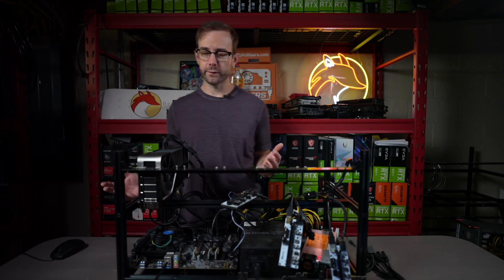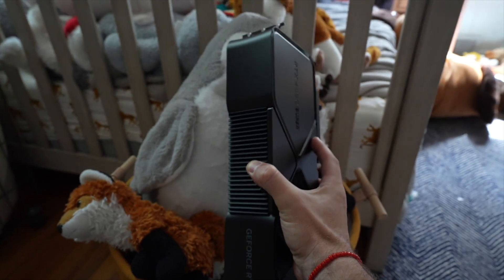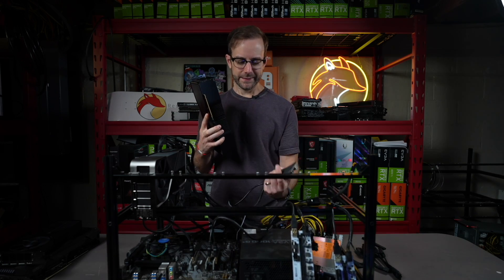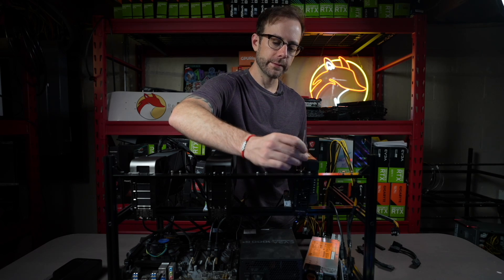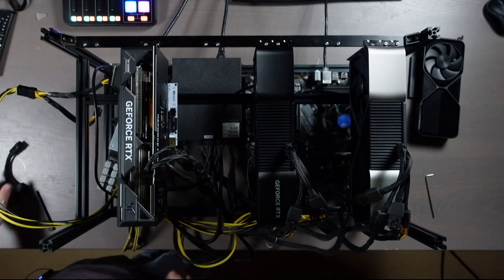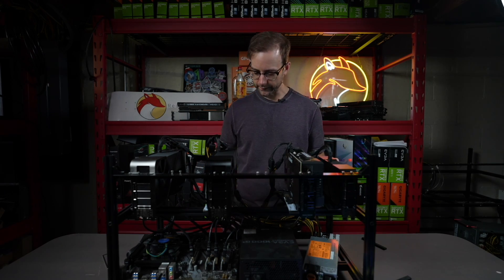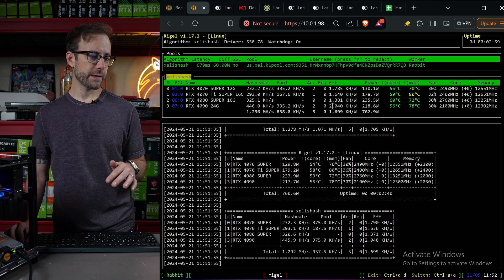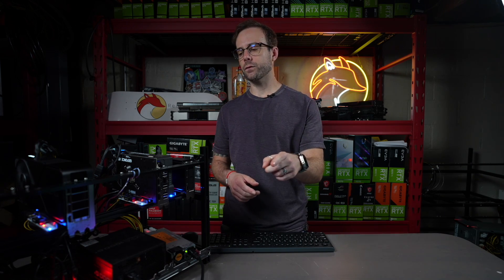Still Building Mining Rigs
In this video I build out a NVIDIA RTX 40 Series Mining Rig for testing. It includes the 4070 Super, 4070 Ti Super, 4080 Super, and 4090. More GPUs coming soon...

Mining Rig Parts I Use:
▶️ PCIe Splitters
▶️ Test Bench

Video Chapters:
00:00 The Search For GPUs
01:46 Building an NVIDIA RTX 40 Series Mining RIg
02:54 RTX 4080 Super for Mining
04:28 RTX 4070 Ti Super for Mining
07:04 RTX 4070 Super for Mining
08:24 Powering Up the 40 Series Test Mining Rig
09:02 RTX 4080 Super Overclocking on Xelis
11:21 What's Next?